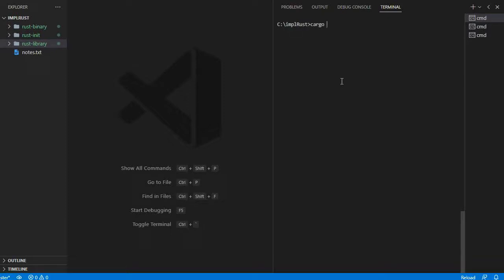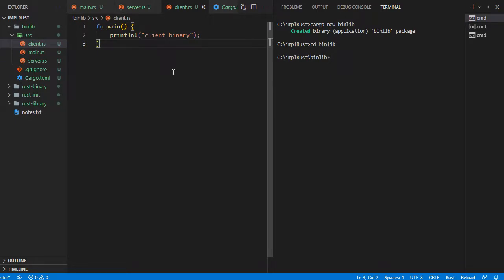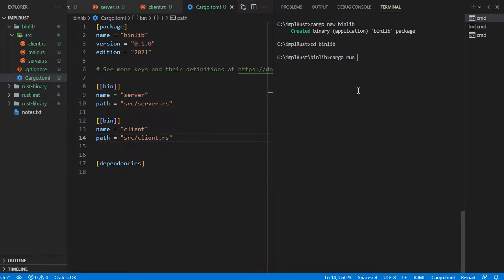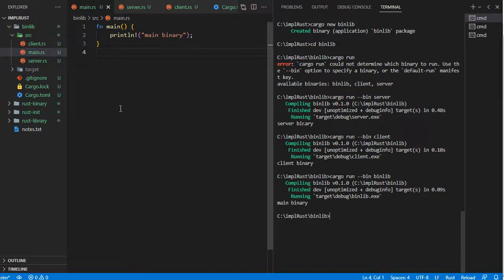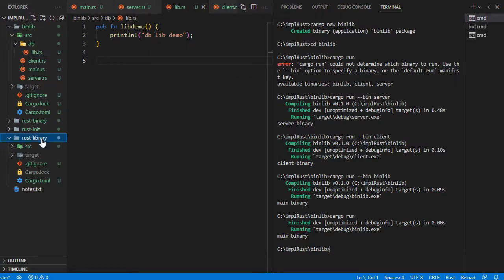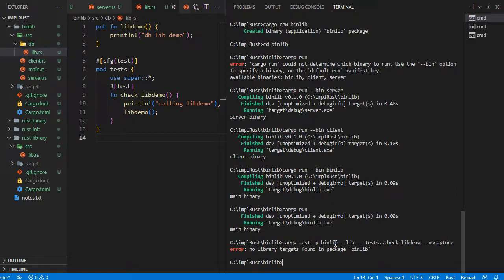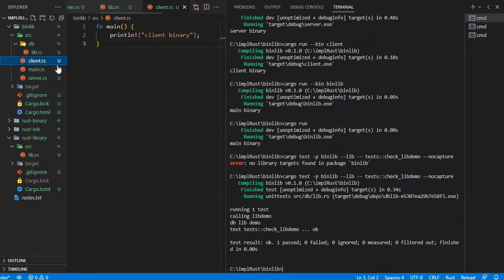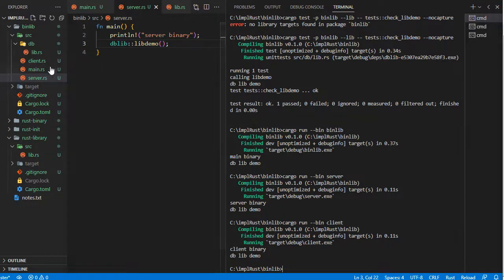Rust project setup part-1 by implRust - Multiple Binaries & Single Library in single rust project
let's learn the project setup with multiple rust binaries and a single rust library in a Single Rust Project.